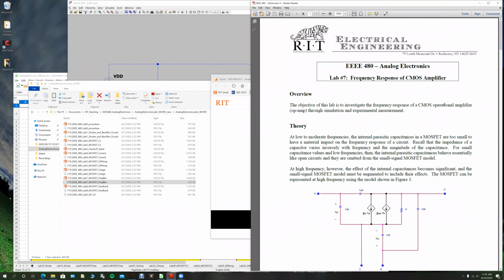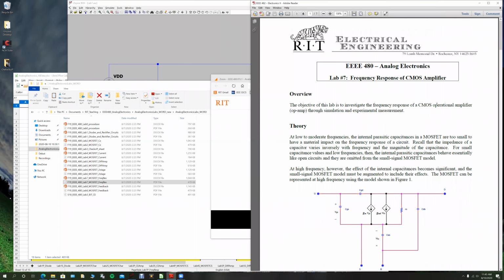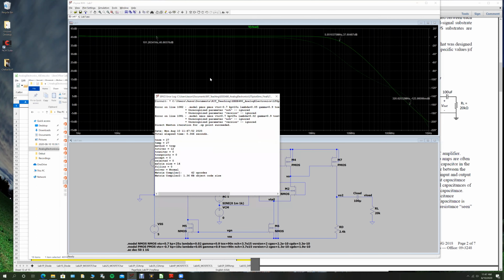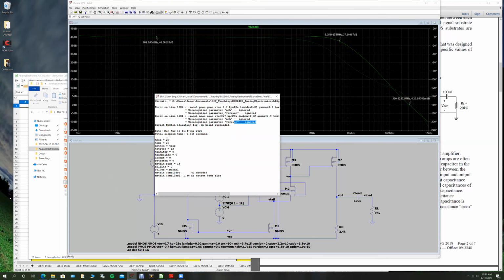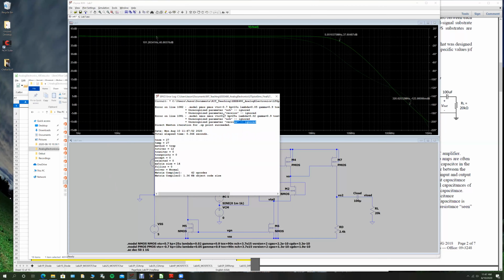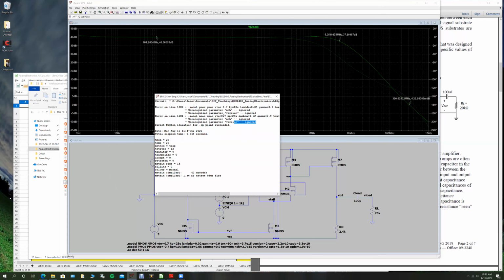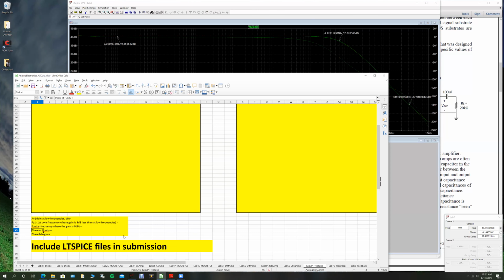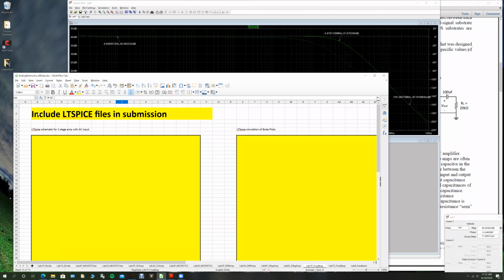EEEE480 Lab #7 Prelab Simulations